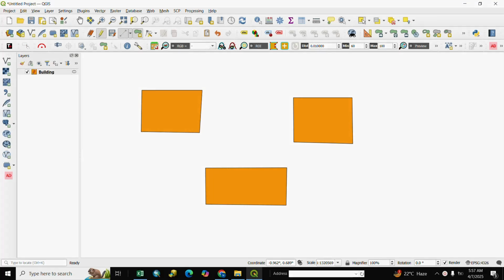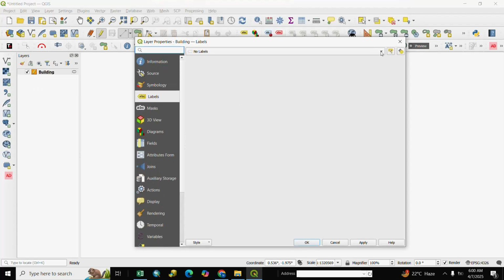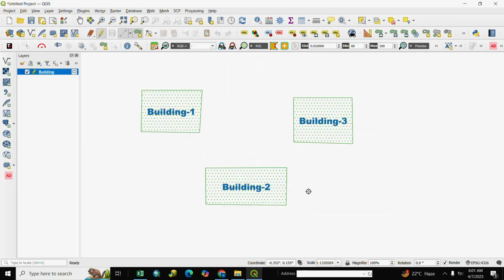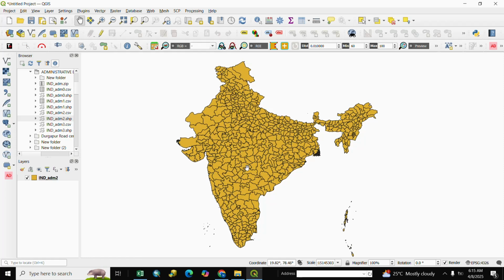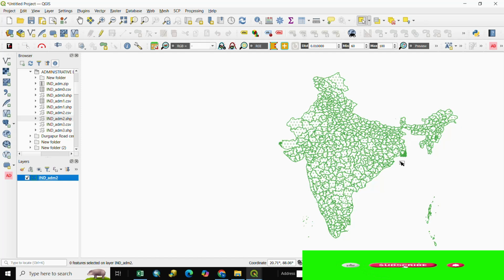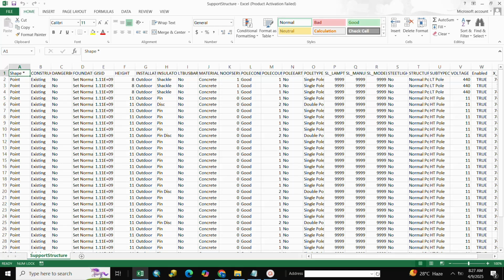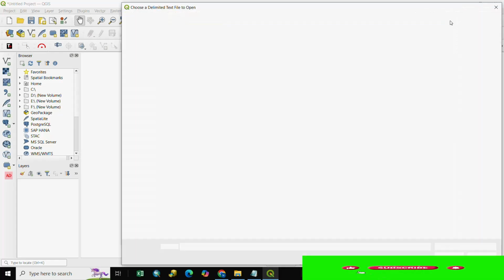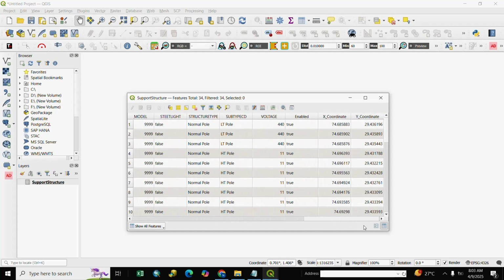QGIS Data Import, Excel Integration, Field Creation & Symbology Customization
In this QGIS tutorial, learn how to import spatial and Excel data, use selection tools, apply scaling and zoom functions. Create fields, set display fields, and customize layer symbology for better visualization. Ideal for GIS learners enhancing their data handling and map styling skills.

Ram Khilawan
Shapefile Export
Shapefile layer creation
Spatial analysis
Spatial Data
Spatial Query
Split feature tool
Style layers
Symbolize Data
Topology
Learn QGIS
Mastering QGIS
QGIS basics
QGIS best plugins
QGIS course
QGIS step-by-step
QGIS training
Topic-Specific Keywords
Trending/Update Keywords
QGIS rotation
vector rotate
raster rotate
GIS tutorial map rotation
QGIS tips
GIS Tutorial
Geometry Reduction
QGIS Tips Vector Data
Map Optimization
QGIS Beginner
GIS Mapping
Geospatial
QGIS
add layers
GIS layers
shapefile
GeoTIFF
spatial data
 layer management
vector layer
 raster layer
data visualization
open-source GIS
QGIS tutorial
geospatial analysis
map building
QGIS add ring
delete ring
fill ring
polygon editing
QGIS editing tools
GIS polygons
hole in polygon
geospatial editing
modify polygons
spatial data editing
open-source GIS
QGIS advanced editing.
Reshape Feature
GIS editing
spatial adjustment
QGIS tools
map digitizing
feature modification
land parcel update
QGIS reshape
Offset Curve
GIS line editing
parallel lines
mapping tools
buffer creation
spatial planning
curve offset
line duplication
Centroid
Geometry
intersection
spatial query
GIS analysis
measurement
line
area
distance
polygon
field calculator
utility survey.
Extracting Raster Layer
Raster
Extraction
Clip
Mask Layer
Extent
Remote Sensing
Spatial Analysis
Land Use
Random Point
Survey
Data Sampling
Random Points
 Spatial Analysis
topographic position index
TPI
QGIS
terrain analysis
raster projection
coordinate system
CRS
Symmetrical Difference
Vector Analysis
Geoprocessing Tool
Vertex Tool
Vertex Tool,
 Edit Geometry
Vector Layers
GIS Editing
Union Function
Geoprocessing
Merge Layers
Check Validity
Geometry Validation
Vector Layers
Error Detection
geometry collection
digitizing
Delaunay Triangulation
vector geometry
triangulated network
Join by Location
spatial join
attribute join
intersect
QGIS Plugins
Install Plugins
Manage Plugins
GIS Tools
Open Source GIS
Customize QGIS
Plugin Repository
GIS Extensions
GIS Workflow
Python Plugins
Geospatial Plugins
Data Visualization
Create Grid
Grid Tool
Sampling Grid
Map Indexing
Vector Grid
QGIS Tools
GIS Grid
QGIS Tutorial
voronoi
proximity
Buffer Zones
Layer Manipulation
Layer Properties
Projection System